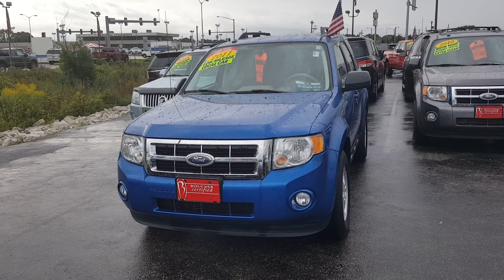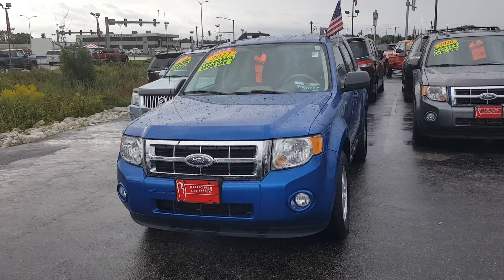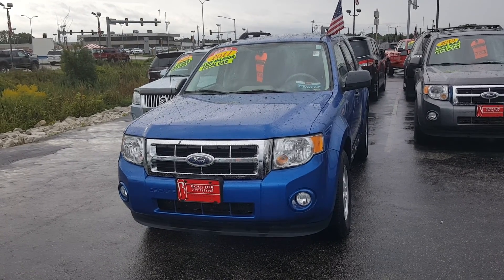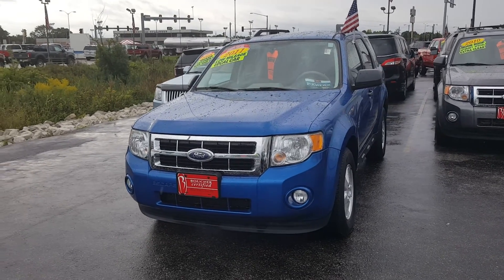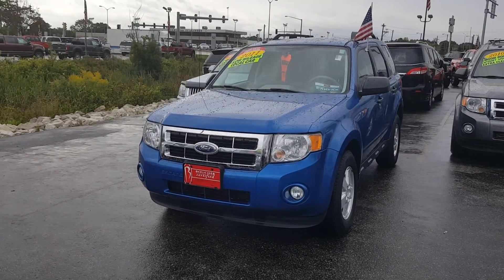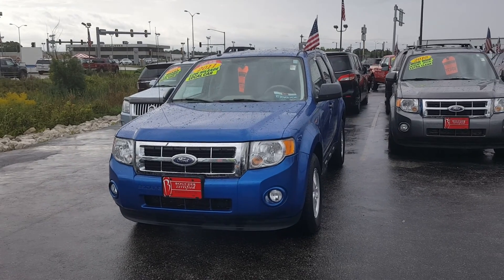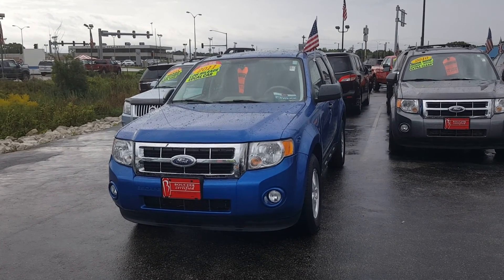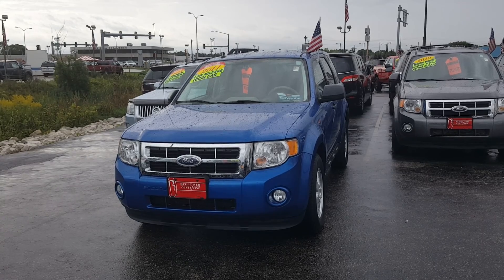2011 Ford Escape XLT Blue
BOUCHER FORD MENEMONEE FALLS MISHAL